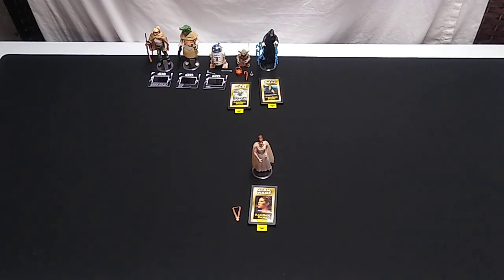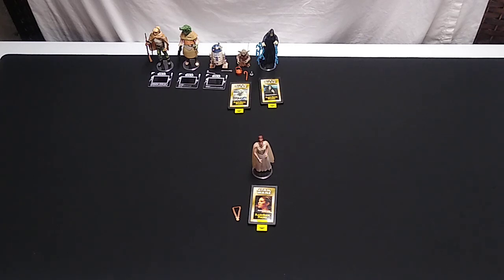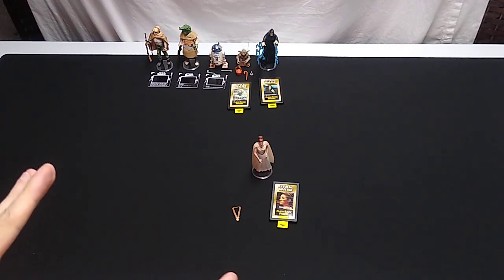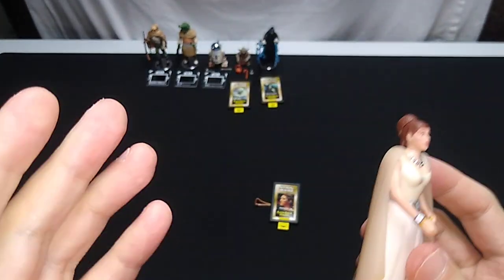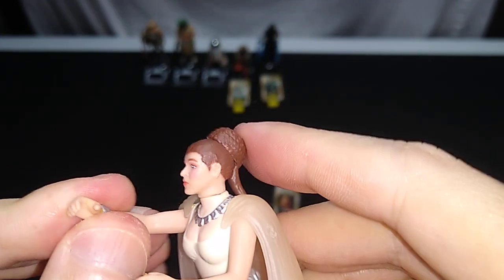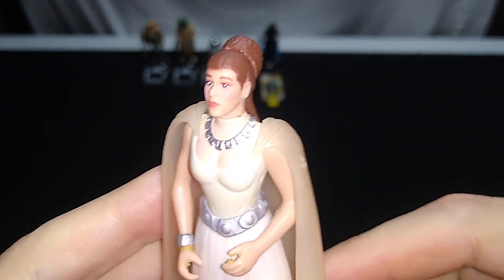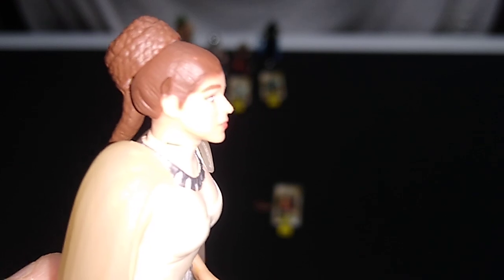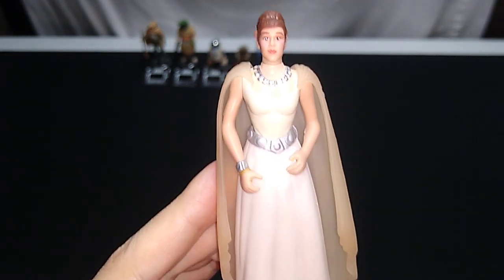Flashback Princess Leia Action Figure Review - Star Wars Power of The Force 2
They're not all great figures, pals. This one isn't terrible, but it does not meet my own standards and expectations for quality.